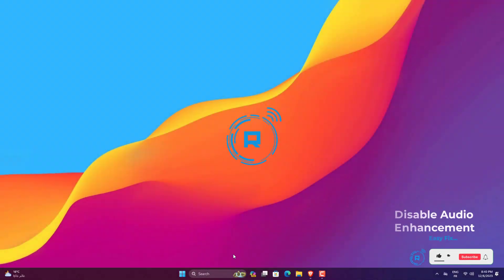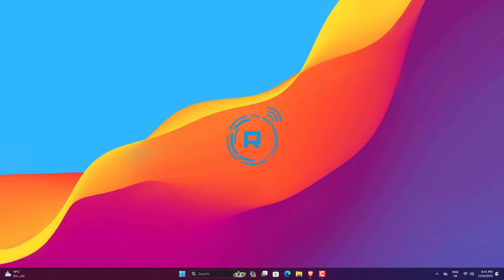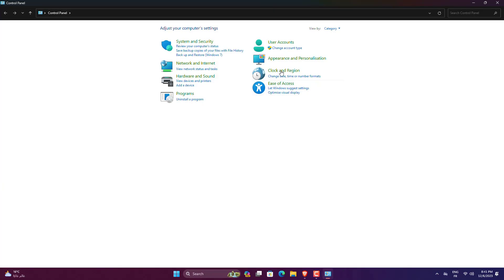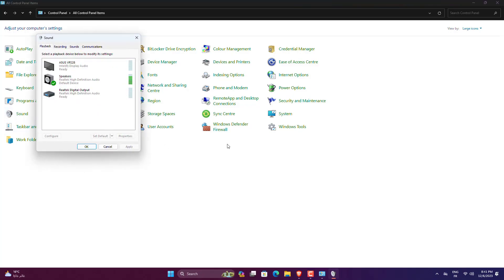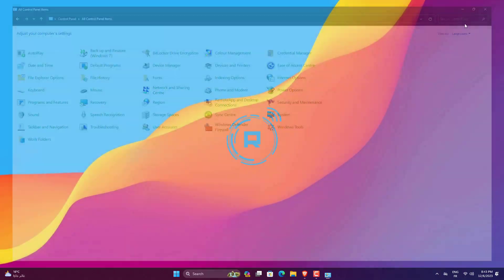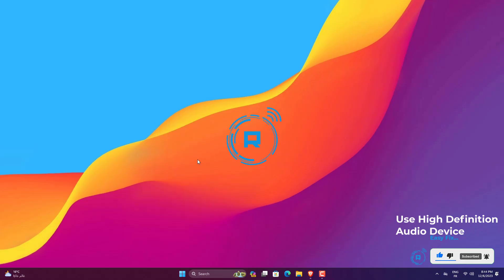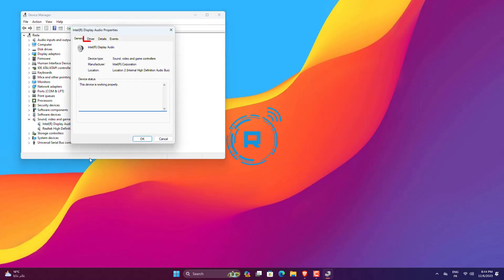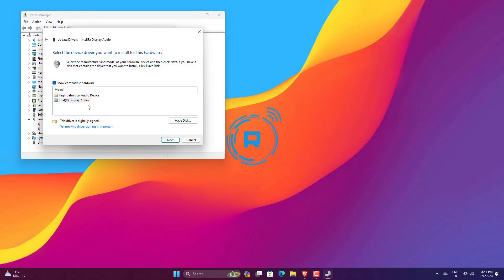Fix Conexant Smart Audio HD No Sound Issue Windows 11